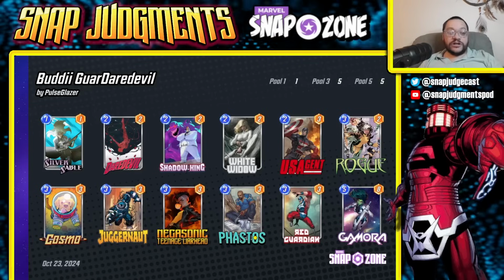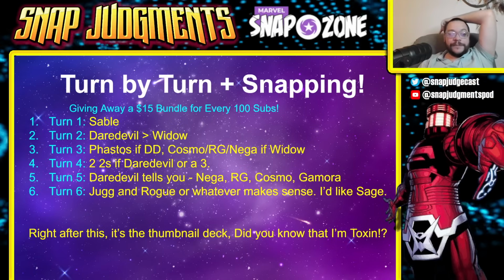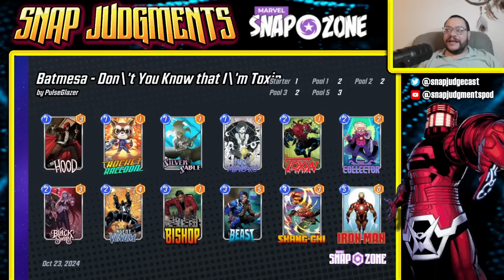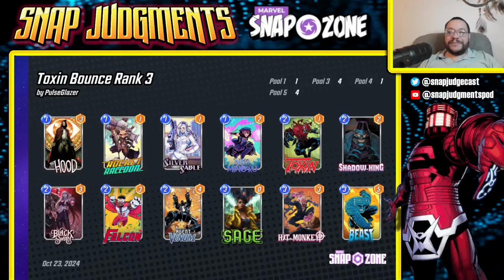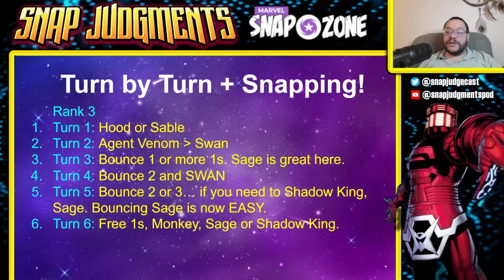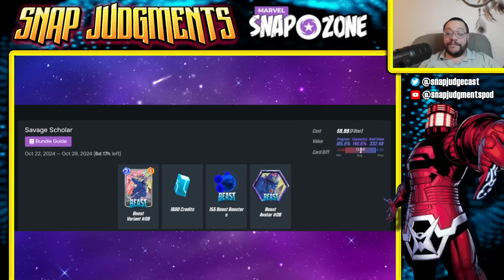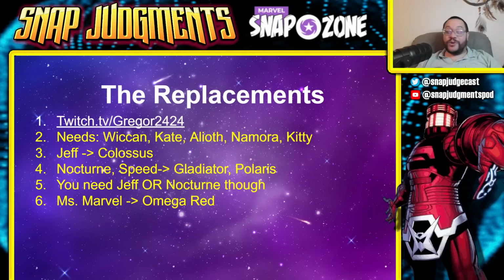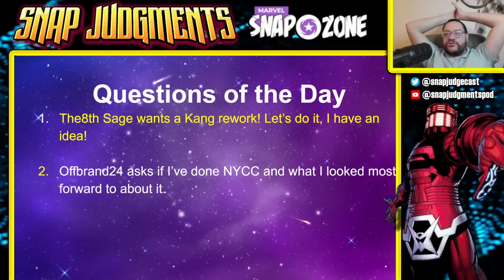This Deck is GREAT! Toxin is SO CRAZY In It! Marvel Snap Best Decks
Join the Berryverse here if you'd like to participate in our Custom Card Contest

Watch the Stream Team:
Monday - Gregor2424 - Twitch.tv/Gregor2424
Tuesday - Prashaun - Twitch.tv/Prashaun
Wed - GamingwithFlashX - Twitch.tv/GamingwithFlashX
Thursday - KingofCanada - Twitch.tv/KingofCanadaJJ
Friday - Tuccrr - Twitch.tv/Tuccrr
Sat - FaThorNewman - Twitch.tv/FaThorNewman
Sun - Obihaved - Twitch.tv/Obihabed

Let's help SEO do its thing!